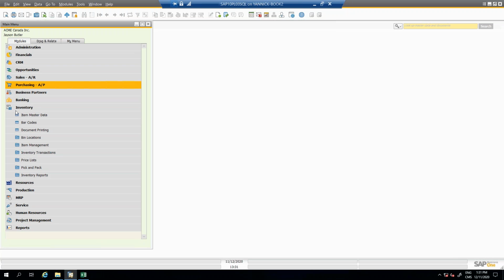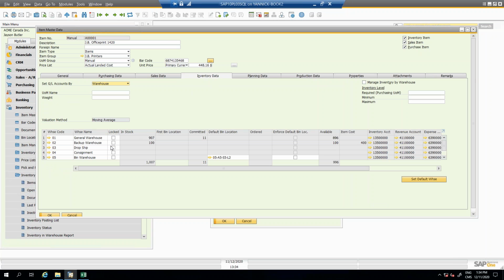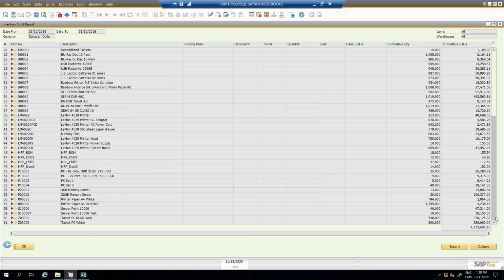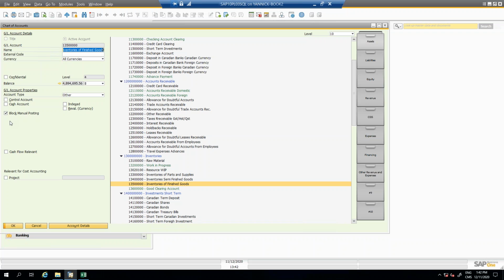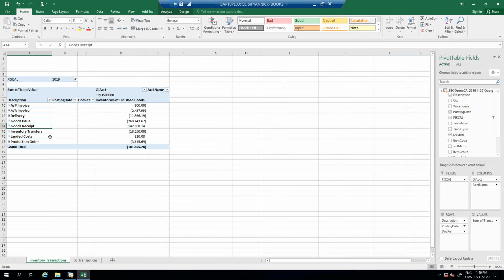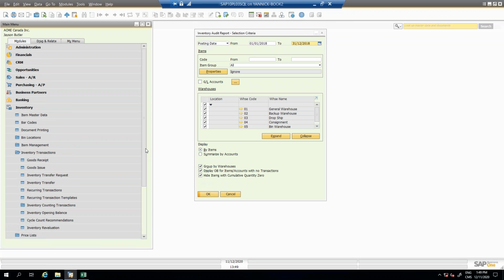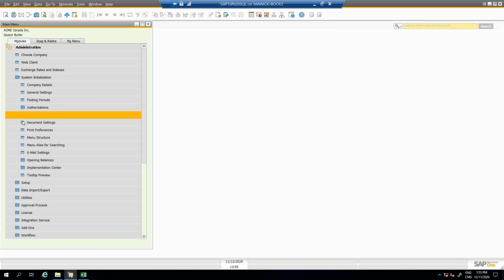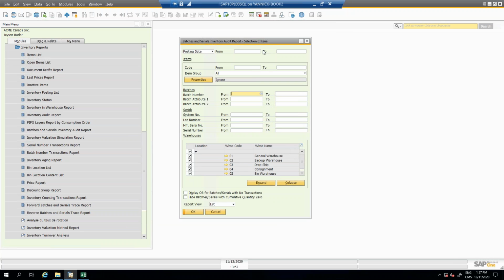SAP Business One Inventory Audit Reports | Coffee Break | Webinar | 2020 12 11